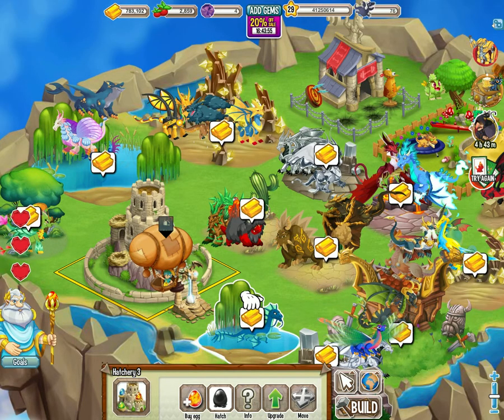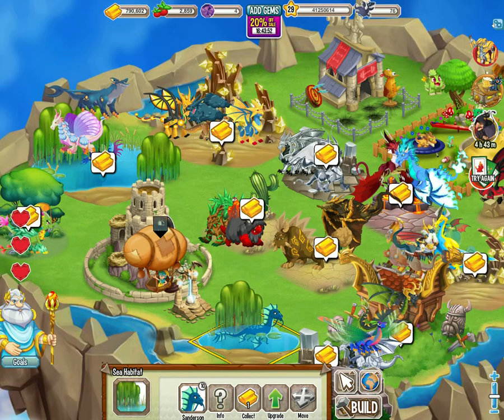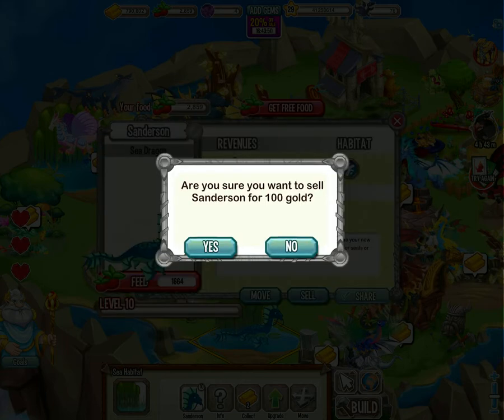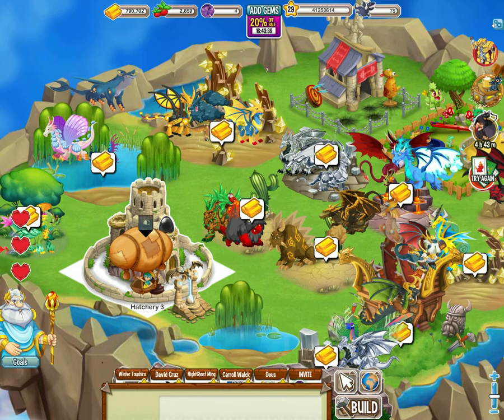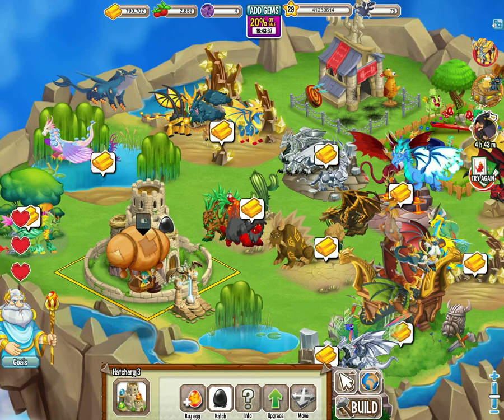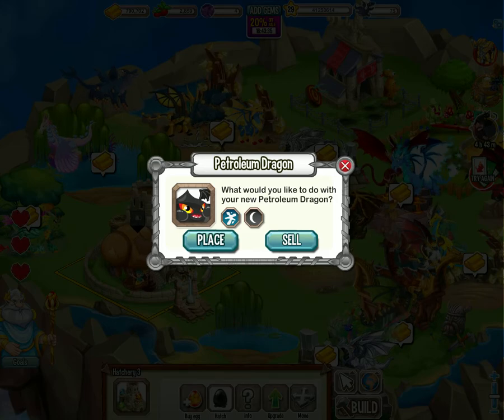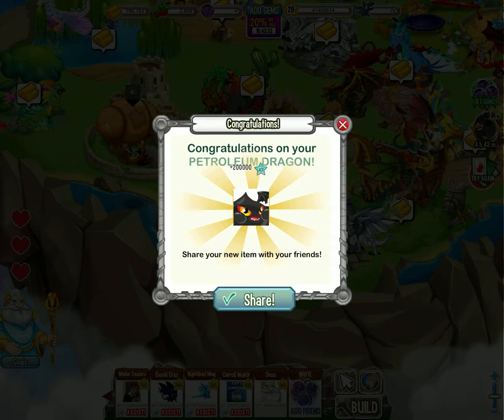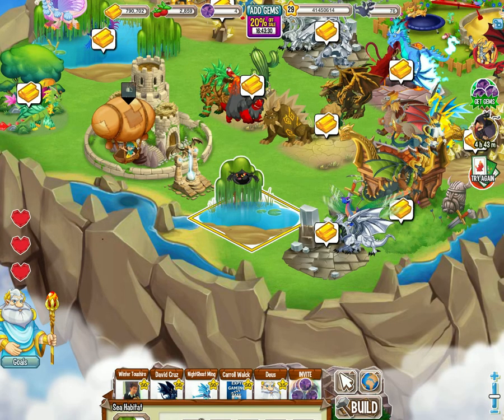Dragon City - Petroleum Dragon (Level up & Review)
Sorry for this bad quality.